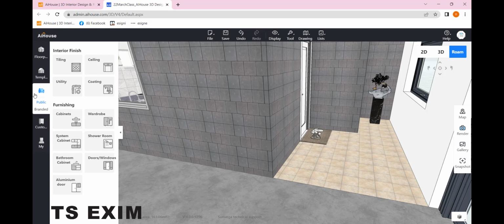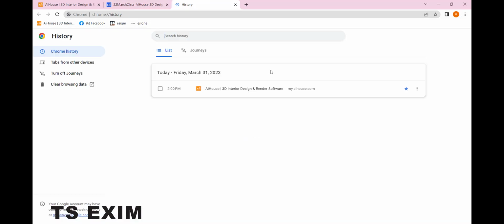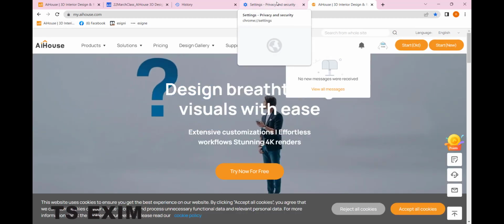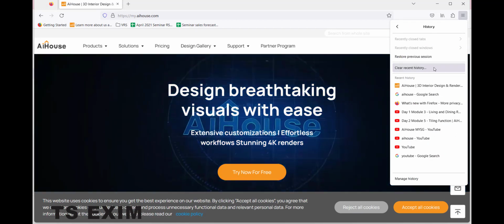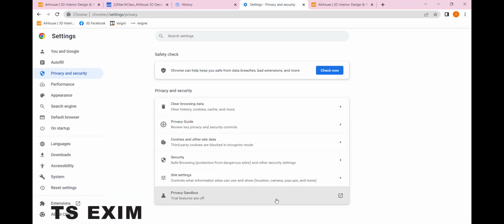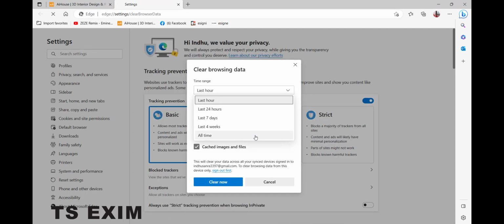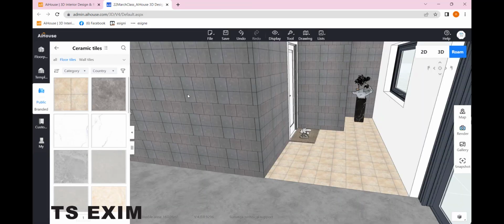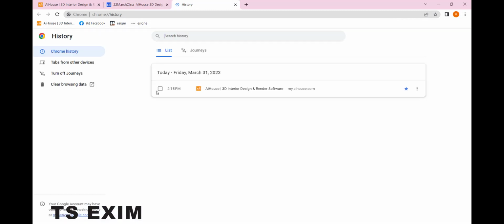[Technical FAQs] How to Clear Browsing Data if Facing Bug Problems | AiHouse